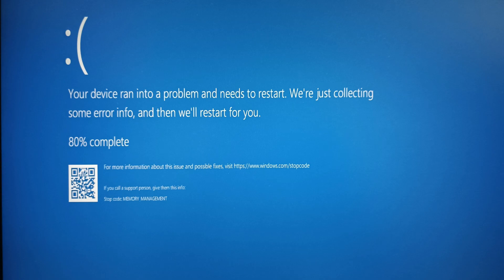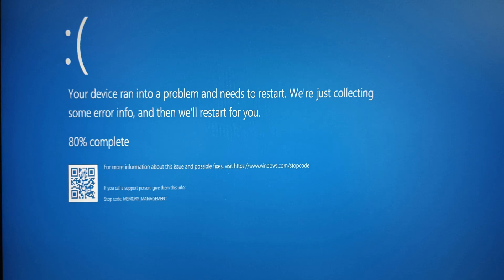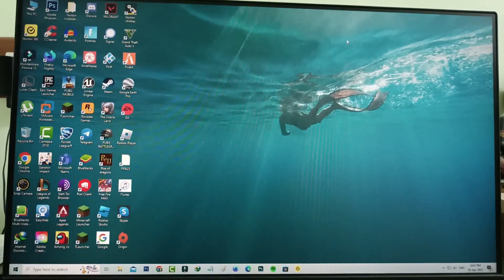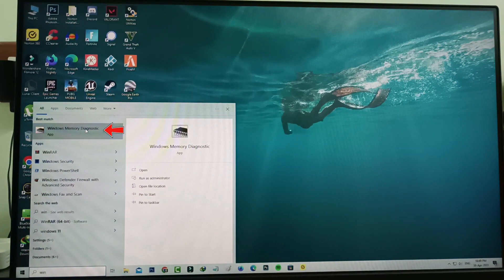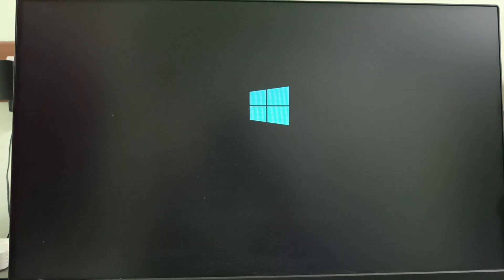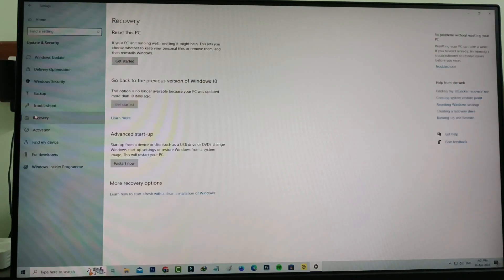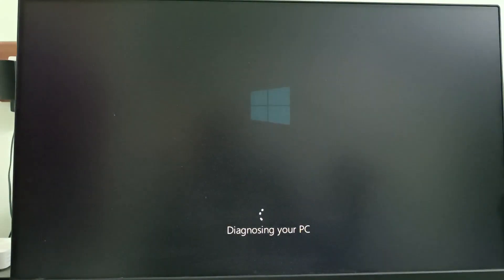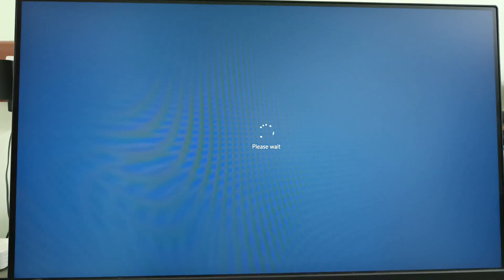Fix windows 10/11 blue screen stop code memory management error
This tutorial is about how to fix blue screen windows 10 stop code memory management error or memory_management issue on windows 11.

Always disable startup programs when boot mode.

This solucion also works on windows 11,windows 8 and win 8.1 based laptop or desktop.

Some working laptop models are acer,asus,hp,lenovo and microsoft surface.

But if may be it stuck at 0 or 100 percent just one time force restart your computer.

This video has english subtitle at same time you can translate to como resolver,cara mengatasi,deutsch,hatası çözümü,как исправить,tamil,kaise kare hindi,bangla telugu,kannada,sinhala,kenapa and malayalam languages.

Today i get the following one error notification when i try to installing the windows 10 in my dell pc :

Your device ran into a problem and needs to restart.We're just collecting some error info, and then we'll restart for you.

100% complete

For more information about this issue and possible fixes,visit :

If you call a support person,give them this info:

Stop code:MEMORY_MANAGEMENT

How to solve blue screen of death or bsod memory management error :

1.One of my subscriber ask to me,what is the meaning of this issue and why this occurs?.

2.The main cause of this error is,your operating system may be corrupted.

3.And few of them have this issue after ram upgrade process.

4.So anyway if you like to fix this issue,just use windows memory diagnostic tool.

5.But if this first solution may be not working for you,just try second one.

6.By simply launch the startup repair.

7.So i hope if you follow this simple steps,finally this problem is solved in permanently.

8.This is one and only way to resolve this error message.